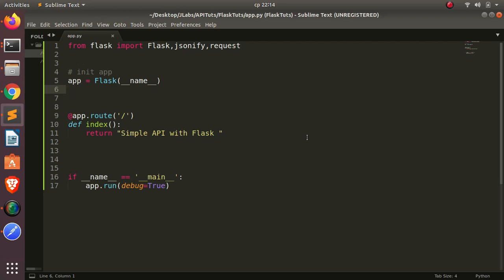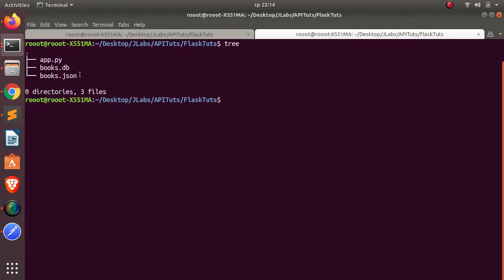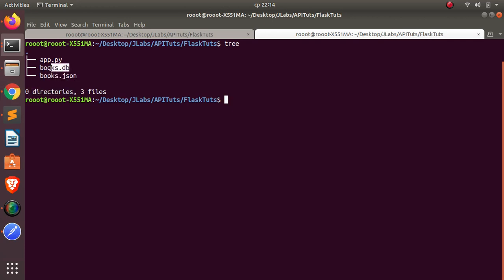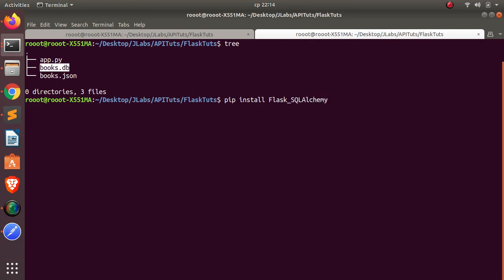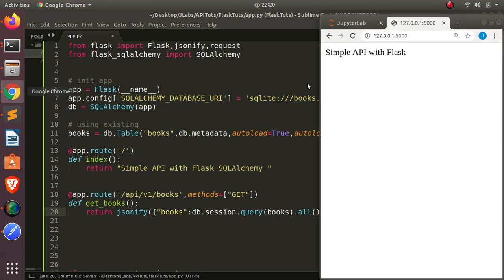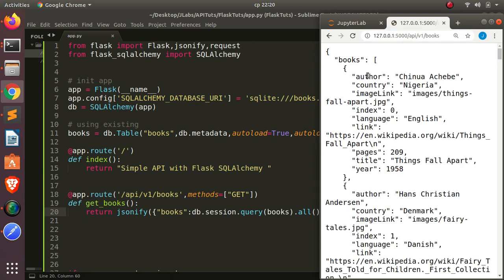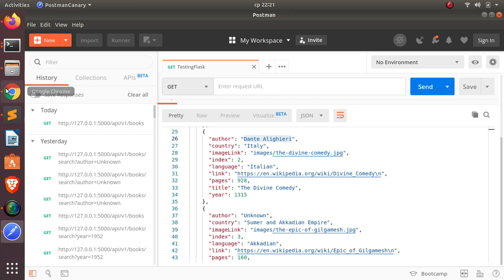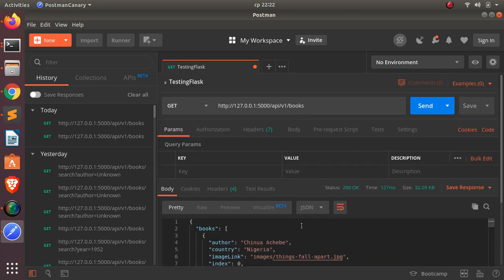Building Web APIs -Working with SQL Database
In this tutorial, we will be learning how to work with SQL when building web APIs using SQLAlchemy.

==Installation==
pip install flask Flask-RESTful Flask-SQLAlchemy